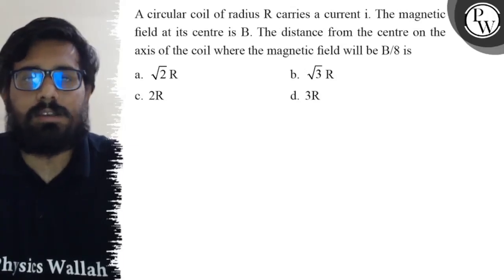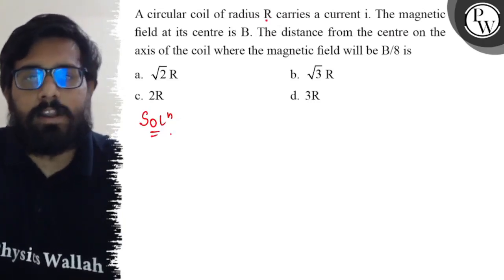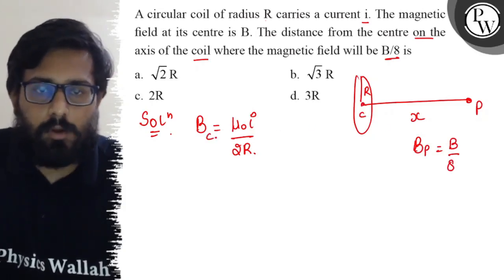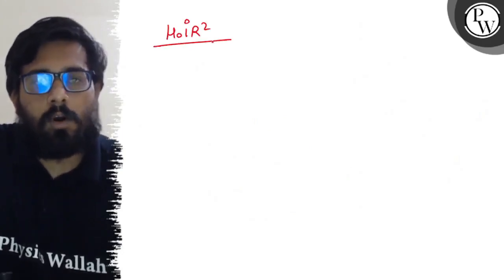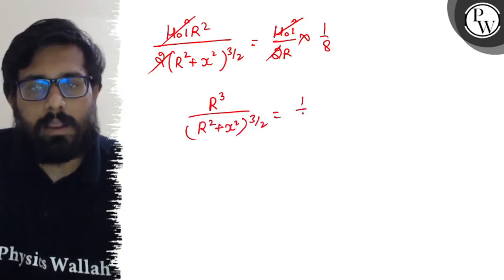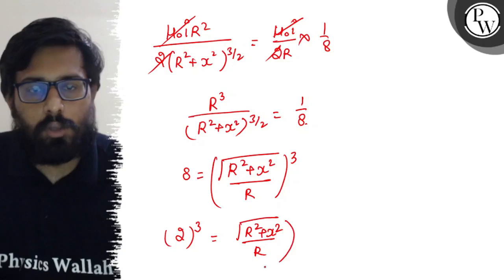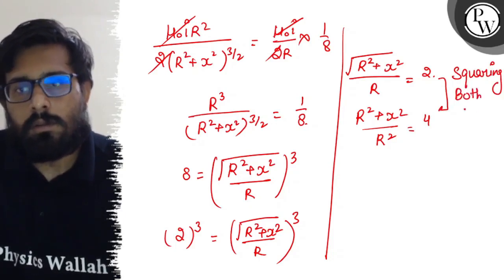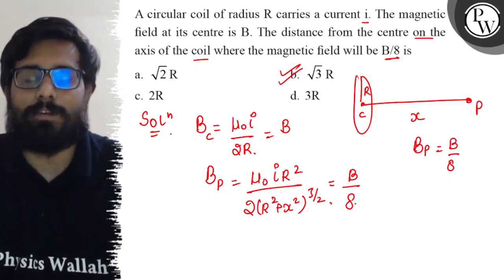A circular coil of radius R carries a current i. The magnetic field at its centre is B. The dista...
A circular coil of radius R carries a current i. The magnetic field at its centre is B. The distance from the centre on the axis of the coil where the magnetic field will be B / 8 is
a. √(2)R
b. √(3)R
c. 2 R
d. 3 R